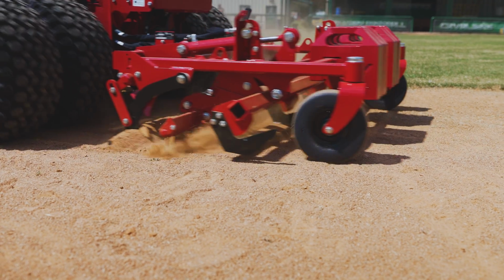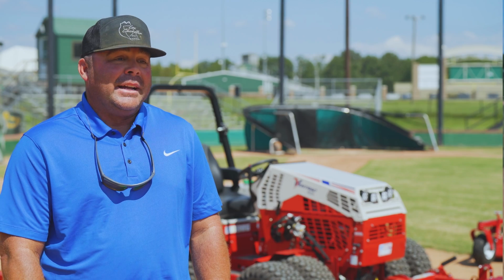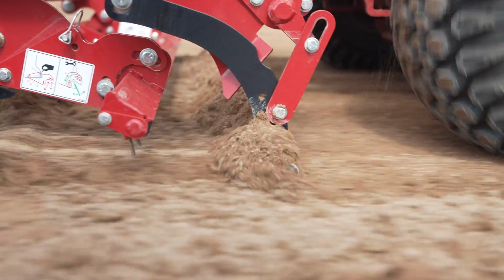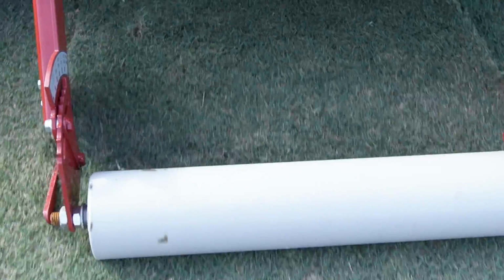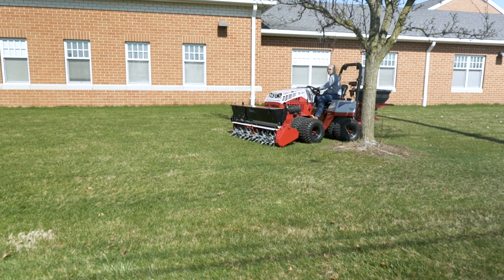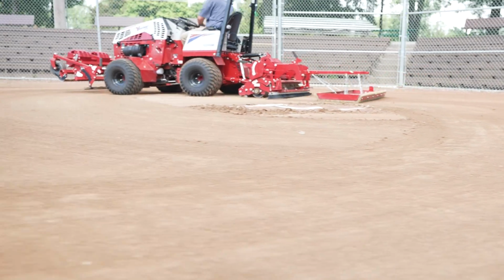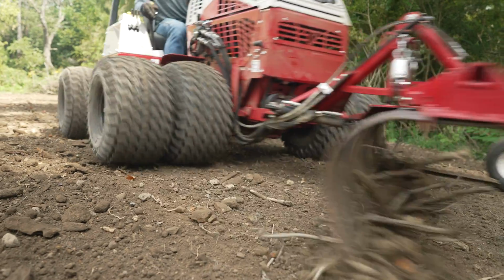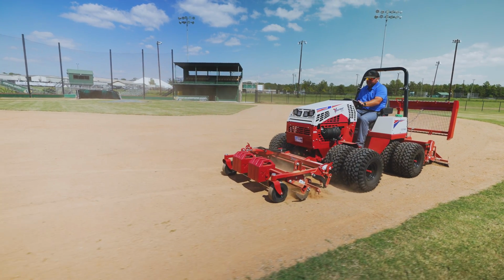Fixing Common Field Issues | Ventrac Baseball & Softball Maintenance Tips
With Ventrac, the possibilities are limitless—it's all about fulfilling your specific needs. With his experience in commercial sitework, Steve began to offer ballfield renovations to provide quality playing fields for kids and towns. Previously relying on an ATV, Steve appreciates Ventrac's tight turning radius, articulation, and all-wheel drive capability.

Addressing common complaints about ballfields, such as standing water on the infield, Steve sees Ventrac attachments as solutions. Utilizing the Ventrac Broom for periodic infield material sweeping and the sod cutter for correcting drainage issues are just a couple of examples.

Moreover, beyond baseball fields, schools maintain various sports fields and grounds. Ventrac's versatility shines here, offering one tractor with multiple attachments for diverse tasks. From the Broom and Blower to the Wide Area Mower and AERA-Vator, Ventrac equips schools with the tools needed for comprehensive grounds maintenance.